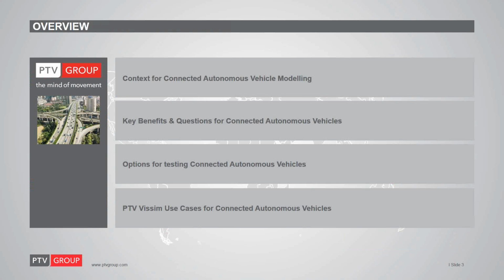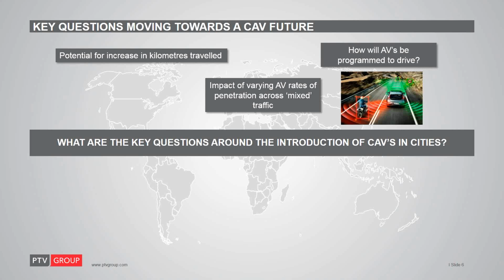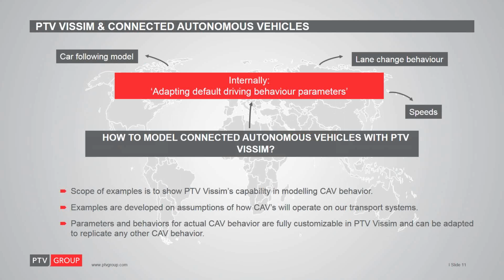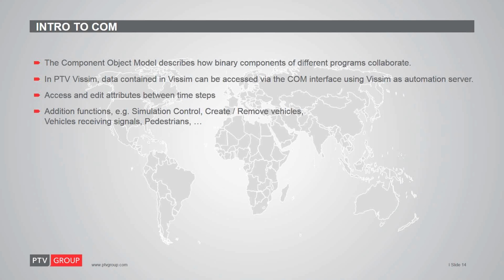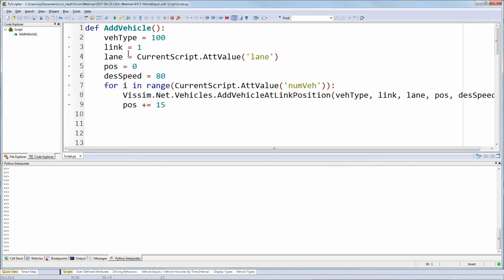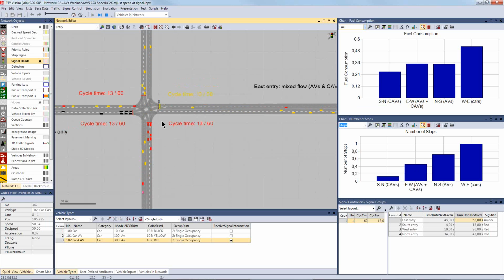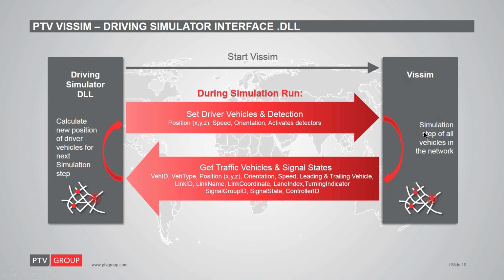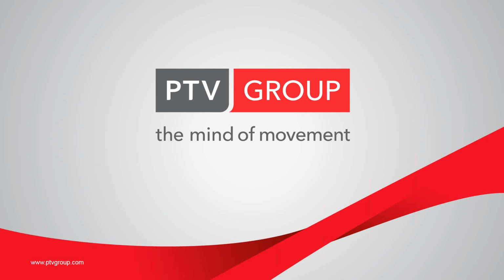Why Simulate Connected & Autonomous Vehicles on our Transport Systems? | PTV Vissim | Webinar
How will autonomous vehicles behave on our roads? What impact will these vehicles have on levels of congestion and do we need to make changes to ensure a smooth transition to an autonomous future?

Watch the PTV Group webinar to find out!

Key themes:
- Utilising different API’s to enhance CAV modelling
- Applying different AV driving behaviours in a simulated environment
- Simulating CAVs communicating with signal controllers
- Platooning CAVs on a highway
- Simulating on demand ride hail on a microscopic level in PTV Vissim